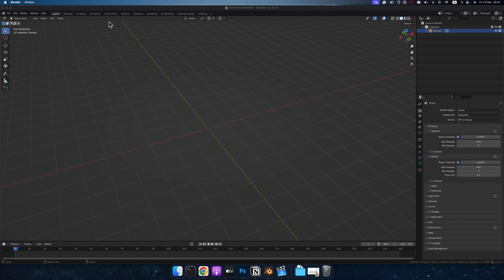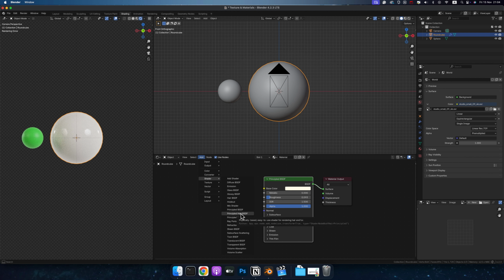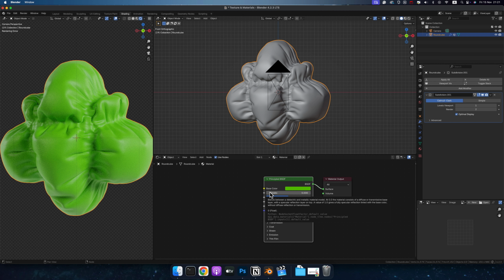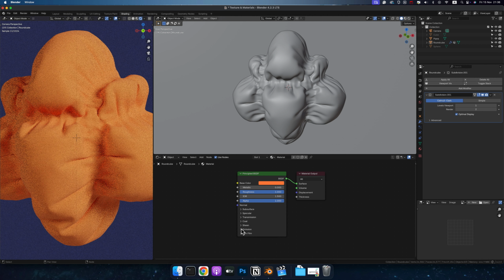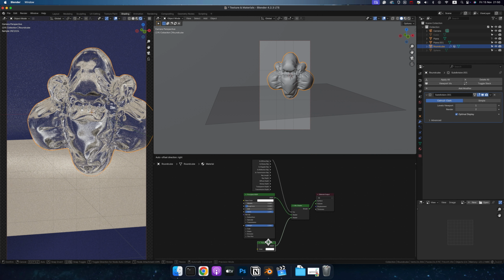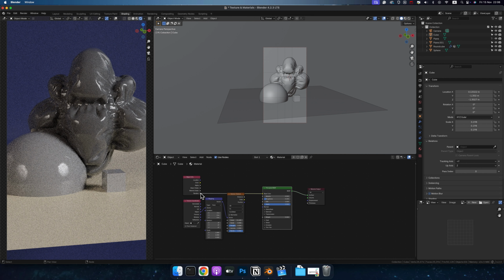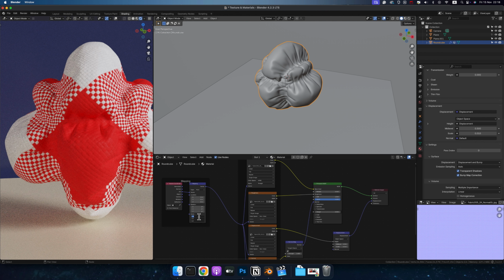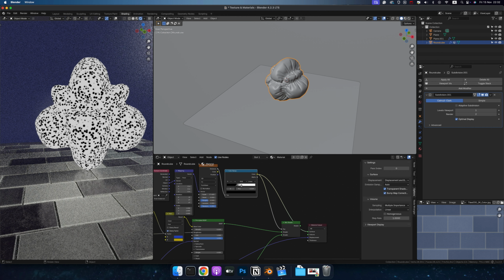It's time to add textures and materials to your objects | Tutorial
From simply changing the color of your object to adding complex materials. In this video, I show you the basics of materials, how they work, how to build and elevate them, and finally, how to outsource materials.

Pst.. I added another form of texture to my thumbnail that I had never discussed in this video. stick around for future videos on textures.

✤ You can download Blender from here. It's free

Chapters:
00:00 Intro
00:56 Choose a material that fits its object
03:14 Practice makes progress
05:43 Node Wrangler shortcut 1
06:02 Practice makes progress
06:47 Lighting set-ups for different effects
08:02 Composition matters
09:34 My most used shader nodes
15:14 Let's make an object for material previews
15:54 Principled BSDF walkthrough
27:05 Introducing textures
32:08 Search for nodes shortcut
32:12 Introducing textures
40:53 Node Wrangler shortcut 2
41:15 Introducing textures
43:54 Outsourcing materials
45:22 Node Wrangler shortcut 3
46:42 Outsourcing materials